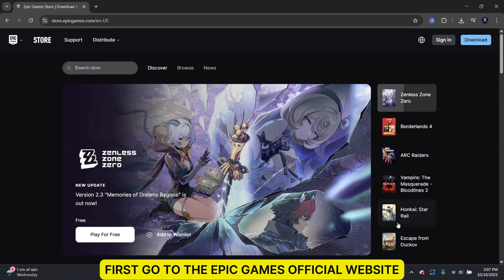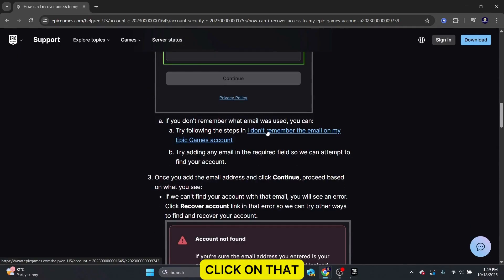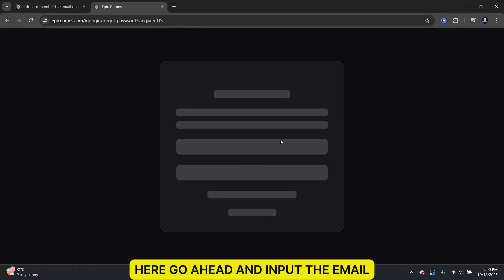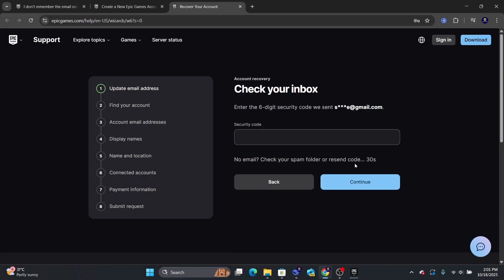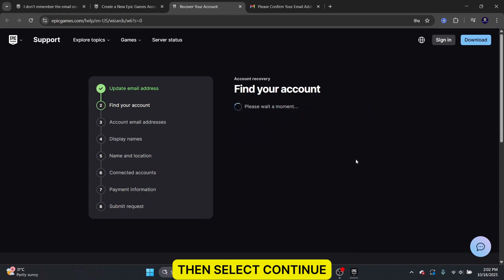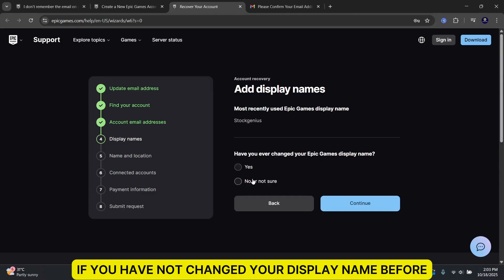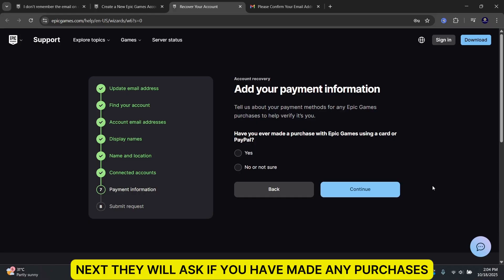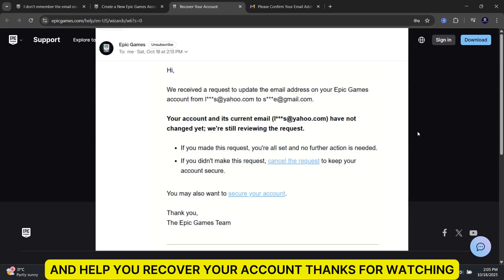How to GET Your Epic Games Account Back WITHOUT Email Access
In this video, I will show you how to recover your epic games account without access to your email.

Epic Games account recovery without email

How to contact Epic Games support for lost account

Recover Epic Games account using display name

Epic Games account hacked and email changed

What information does Epic support need to verify account

I lost access to my Epic account email help

Epic Games support ticket account recovery

How to prove ownership of Epic Games account

Recover Fortnite account without email access

Epic Games account access with console login
First, go to the epic games official website. Then, click on the support option. After that, select “explore topics” and then choose “account”.

Here, click on the “recover your account” option. Scroll down a little until you see the “I don’t remember the email of my epic games account” hyperlink. Click on that.

Then, click on “search for your account email” hyperlink. You can search for it using your display name, account ID or connected account. I will choose “display name” option since I remember the name. After that, click on the “search for email” button.

Next, scroll down until you see “request email change” option and click on it. Here, go ahead and input the email even if you don’t remember it. Next, click on continue account recovery and start account recovery.

A 6 digit code will be sent to that email. Go find that email and input the code here and choose “continue”.

Next, you can use 5 different ways to find your account, with Account ID being the best way. However, you most likely don’t know it so the next best way is either through your display name and connected accounts. I will choose “display name” and put in my display name in the next box. Then, select “continue”. Click on continue.

They will send a security code to that email, but just ignore that and click on continue. Choose “no” if you have not changed your display name before. Select your display name here. Now, go ahead and input your personal details alongside your country you created the account in and choose “continue”.

If you have connected any social accounts, you can add them here to help with verification. In my case, I choose no. Next, they will ask if you have made any purchases. Choose yes and provide details if you did, otherwise, choose no. Click on continue and you can scroll down and add in final details you have left out in the text box below. Add as many details as you can and then choose “submit request”. The epic games support team will send you an email and help you recover your account.